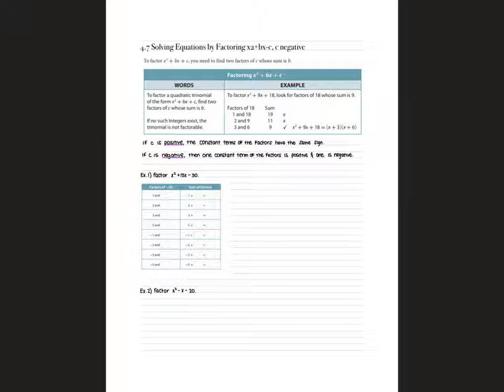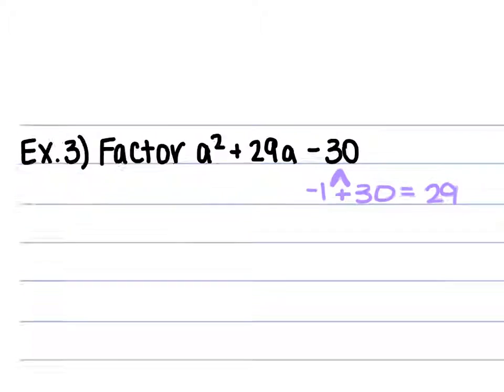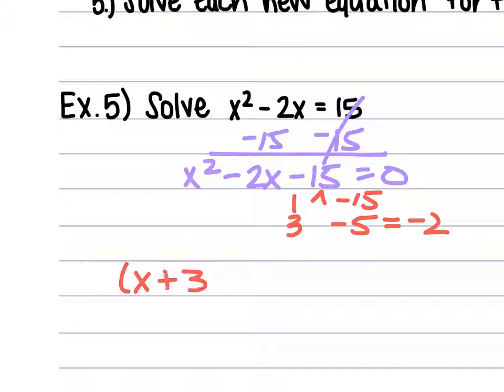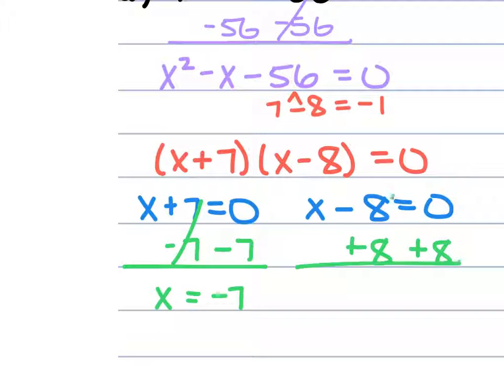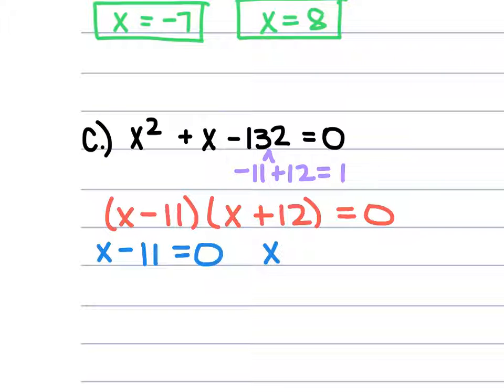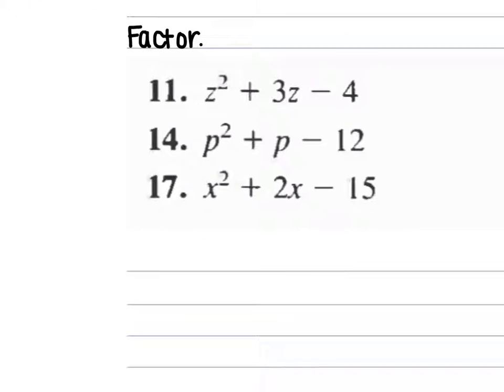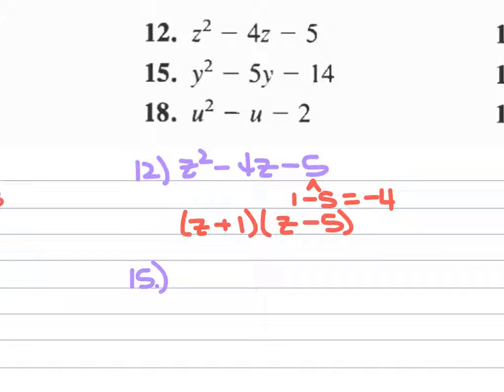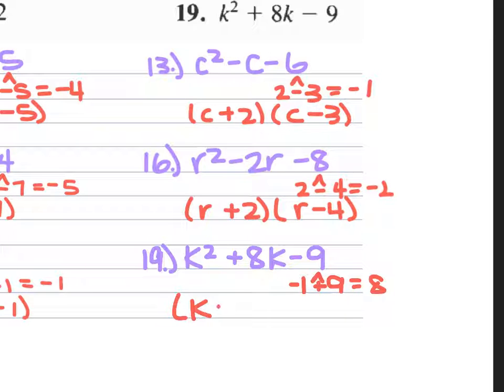4.7 Solving Equations by Factoring, C Negative